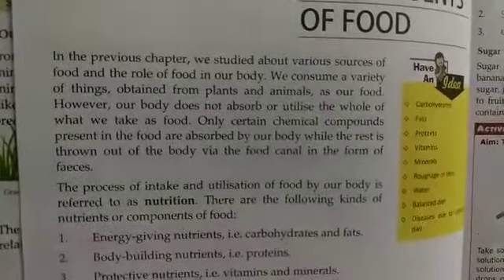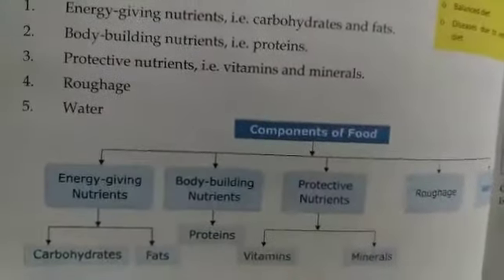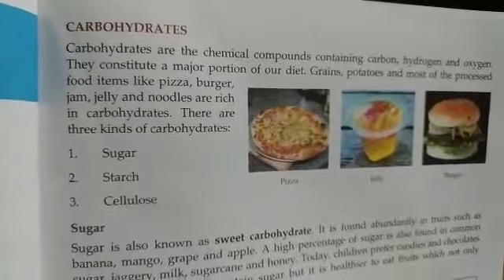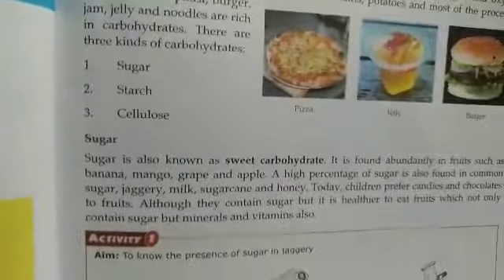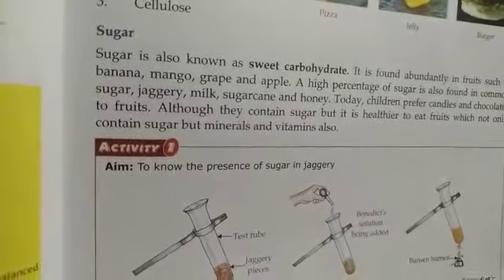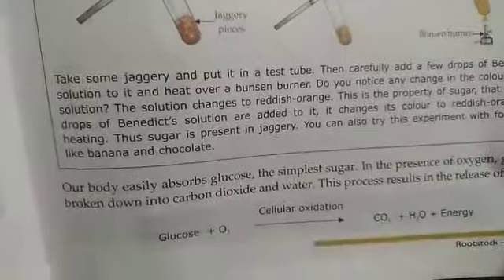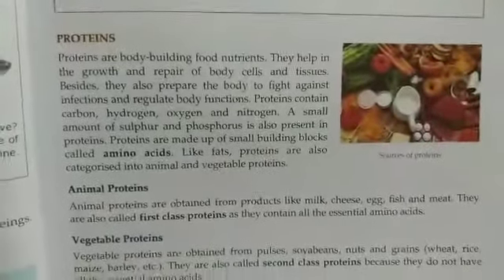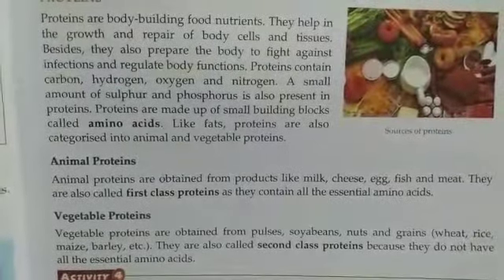Science 6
KCES